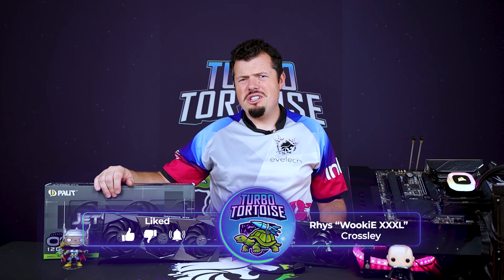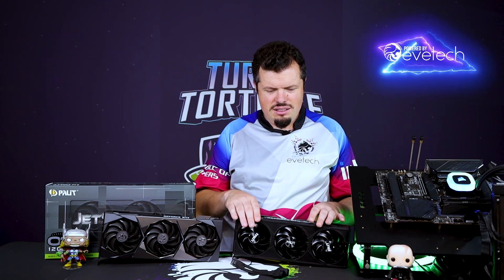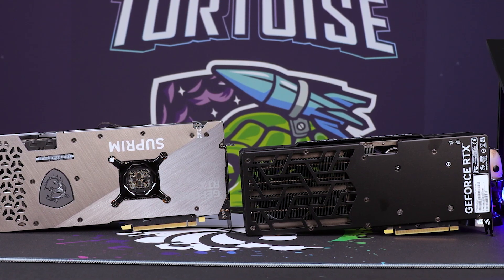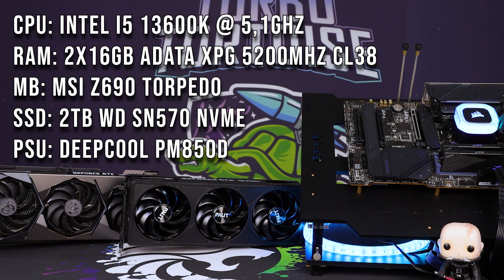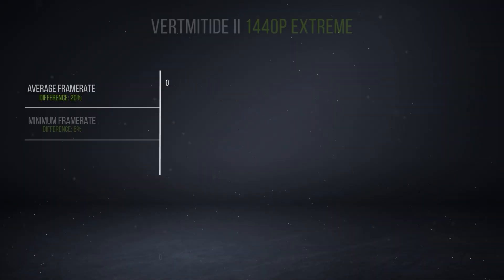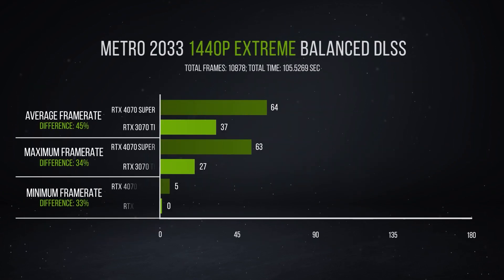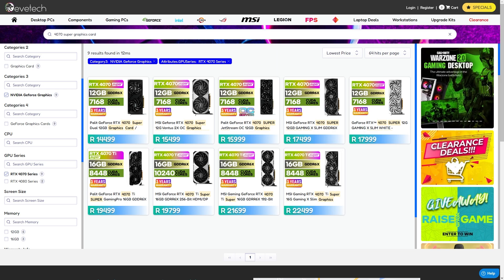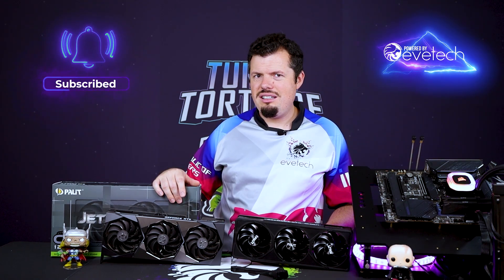RTX 4070 Super vs RTX 3070Ti - Palit Jetstream 4070 Super OC Review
Gooooooooood after morning and welcome to another Turbo Tortoise Tech ROOOOBATTTLLEEE!

The ROBATTLE is back and this time with an Nvidia generational battle between the all new 4070 Super, in the Palit Jetstream OC variant, and the MSI Suprim X RTX 3070Ti. The resources on these cards are quite different but the TDP for these cards are 100w apart with the 4070 Super giving the lower power usage at 220w. Does that mean it can't handle the heat from the 3070Ti kitchen? Find out with the Wooks right here on Evetech!

Test Bench Specs for GPU Testing:
MB: MSI Z690 Torpedo
CPU: Intel i5 13600K 5,1ghz
RAM: 2x16GB Adata XPG 5200mhz CL38
PSU: Deepcool PM850D 80plus Gold
SSD: WD SN570 2TB NVME

0:00 Intro
0:22 First Impressions
0:43 Package Contents
1:11 Physical Features
3:22 Test Bench Setup
4:29 3dMark Results
5:21 Gaming Benchmarks
6:45 Cooling/Performance/Size
8:28 Pricing
9:05 Final Thoughts
10:15 Outro